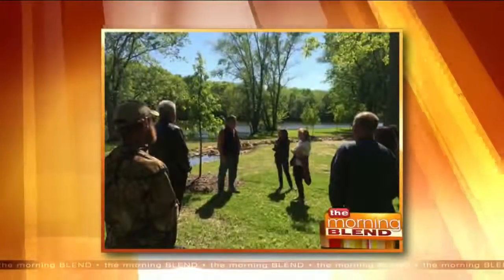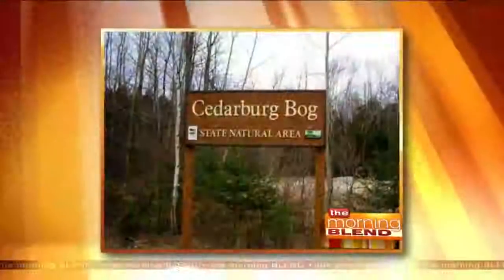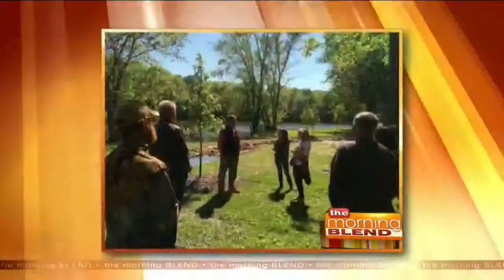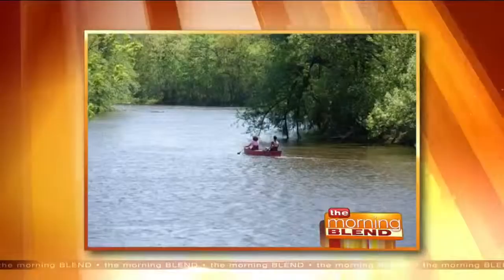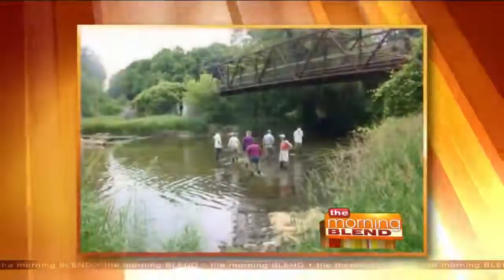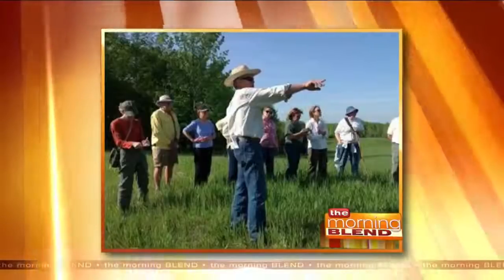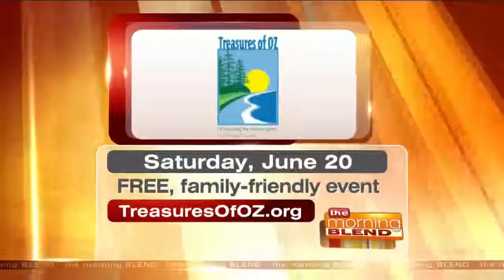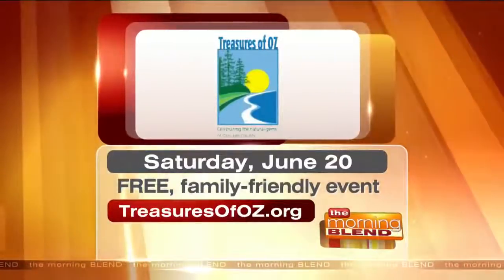Fall in Love with Nature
Volunteers in Ozaukee County want you to fall in love with nature. So they're offering you a passport to some of the most beautiful parks and preserves in the area! Joining us to talk about the Treasures of Oz are Erin Ortiz and Mike Hoffer with the Ozaukee Washington Land Trust.

Treasure of Oz takes place on June 20. It's a free and family-friendly event!